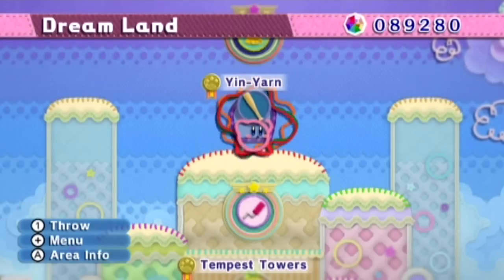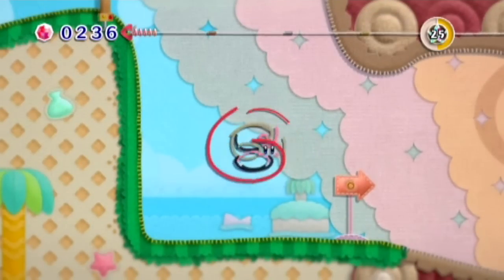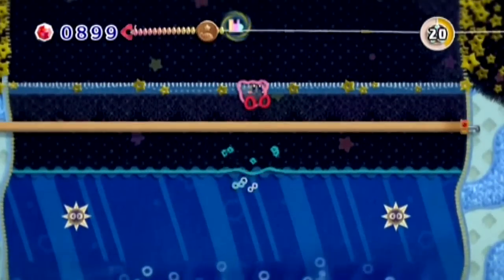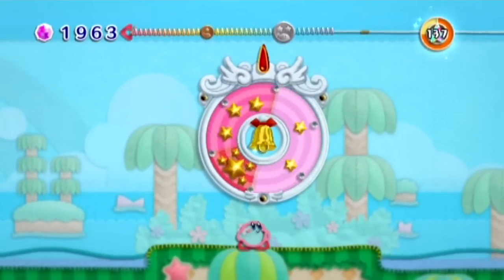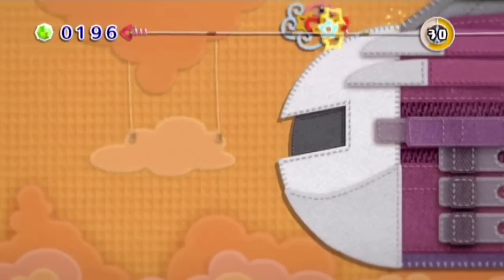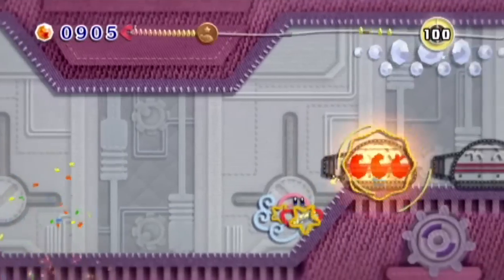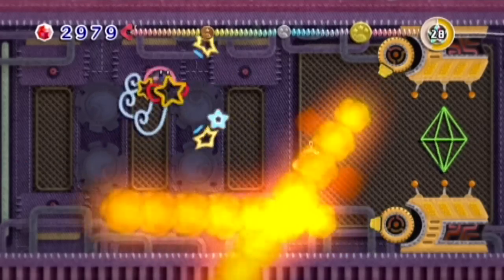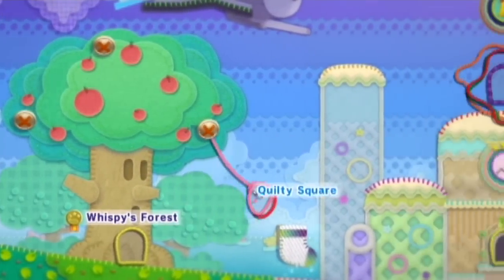Kirby's Epic Yarn - Bonus Levels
Time for the two biggest extras!